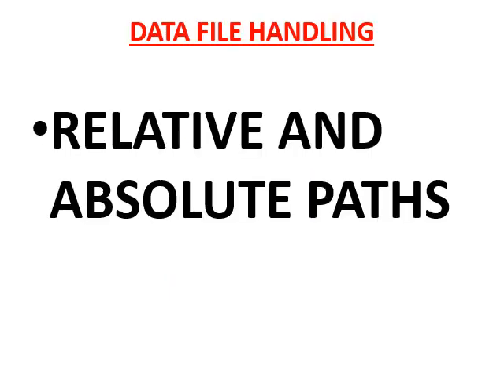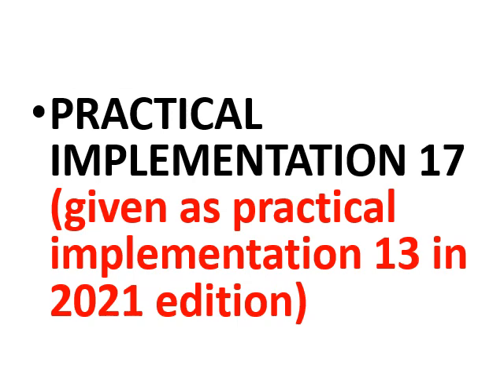C12: Data File Handling (Part 5A)